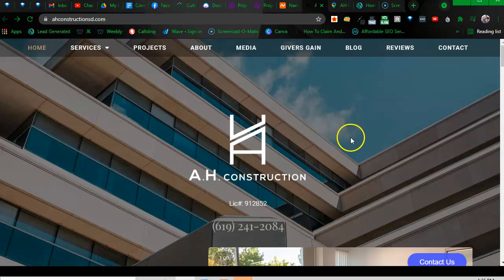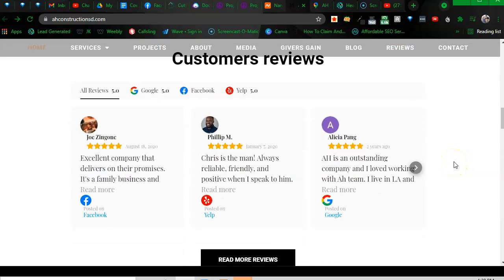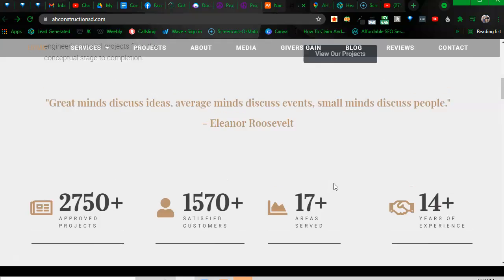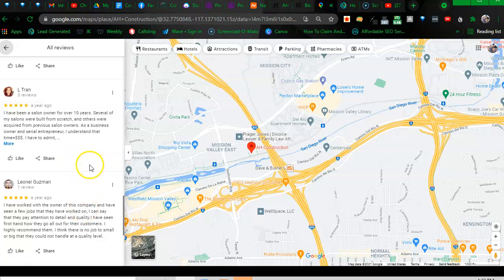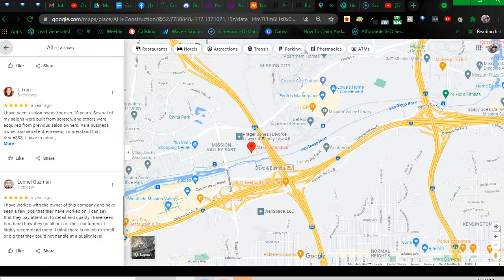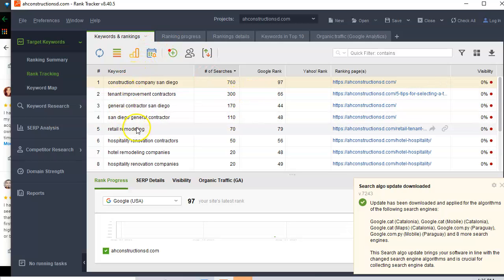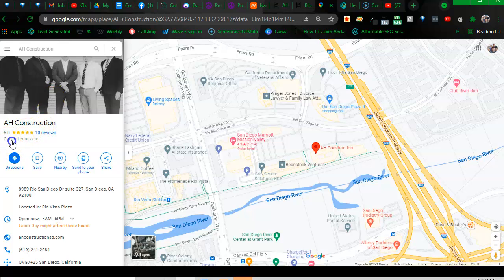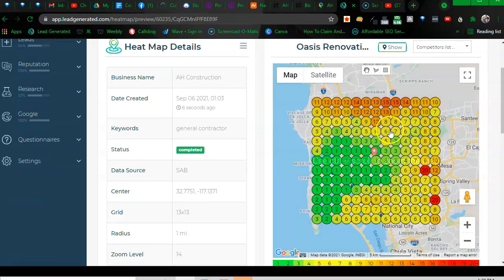A H Construction Tenant Improvements